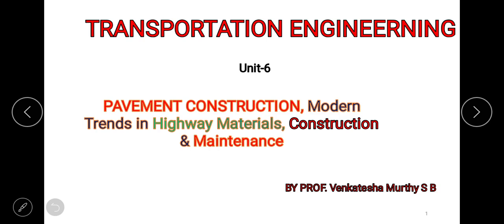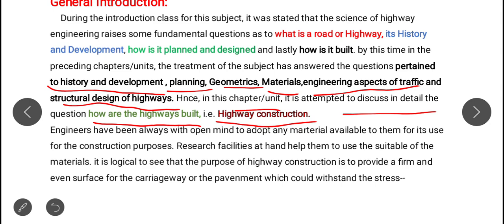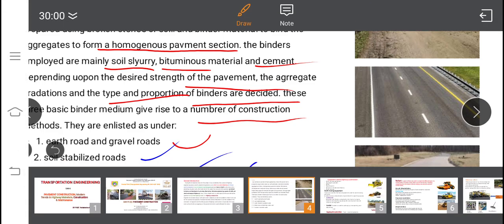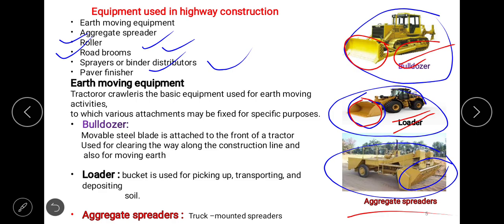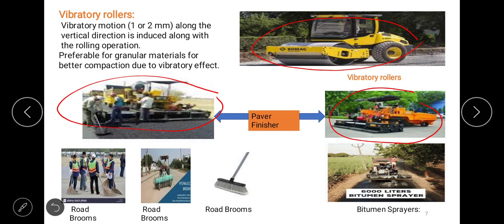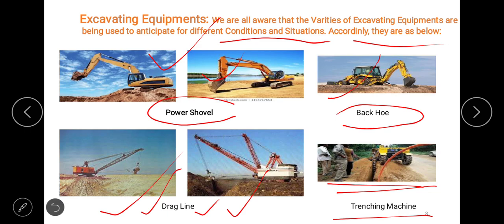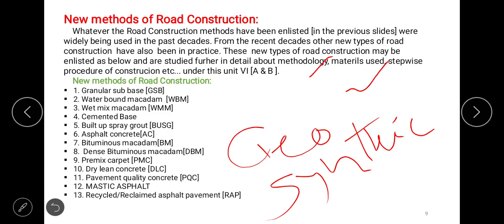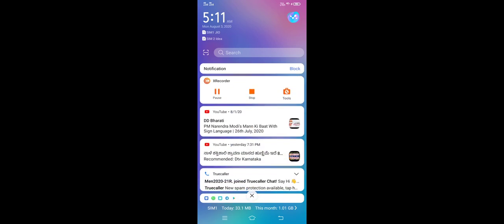Unit 6(a):L.No. 1: Pavement / Highway Construction: